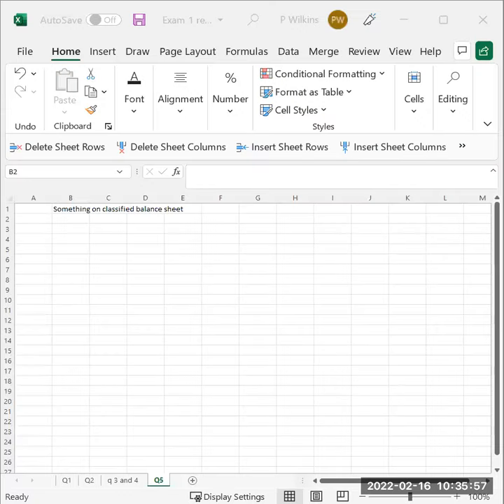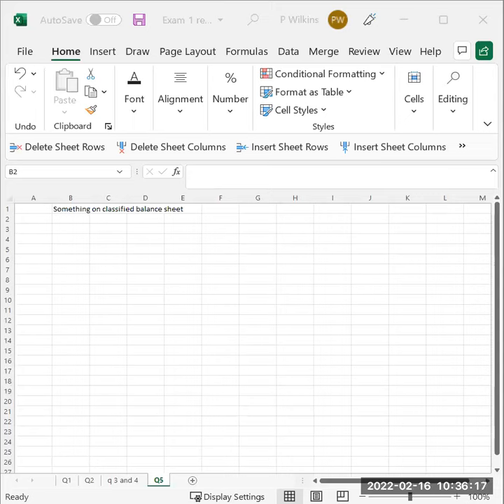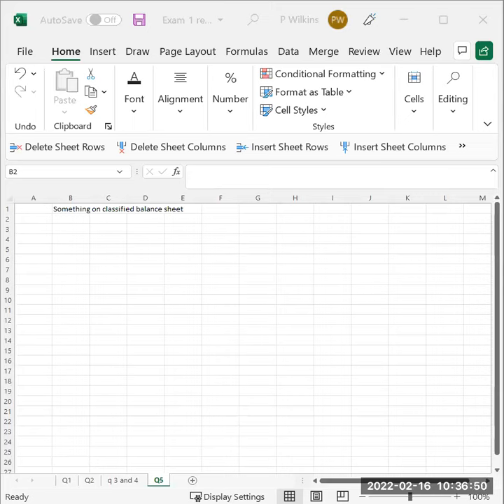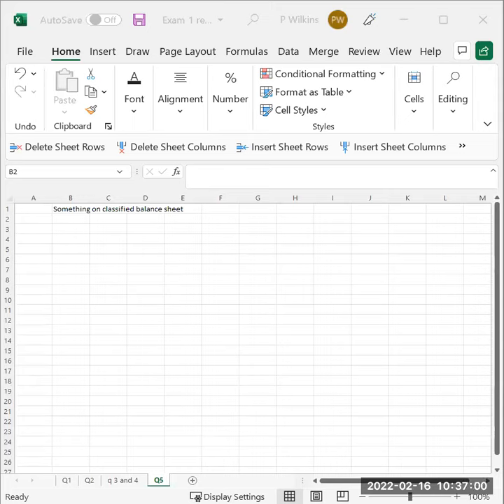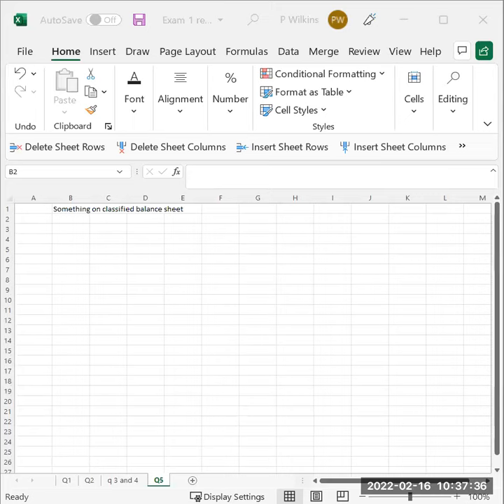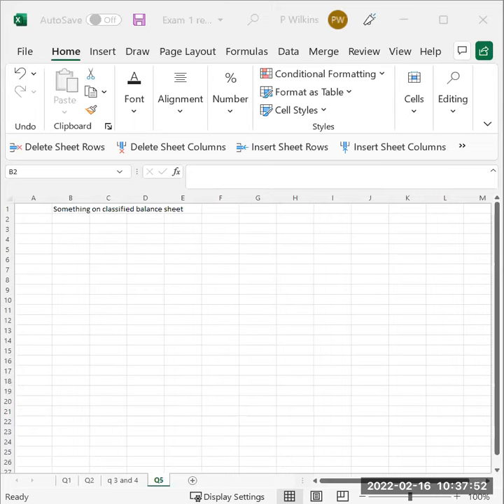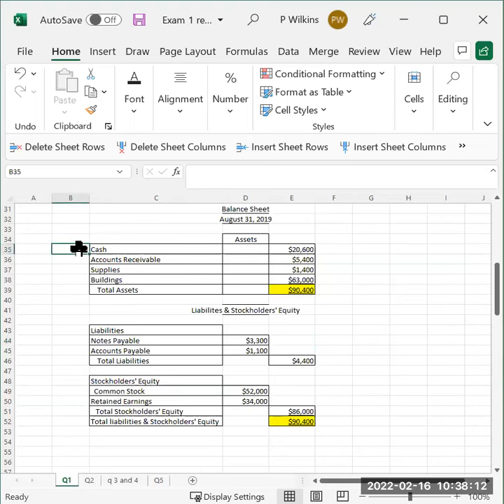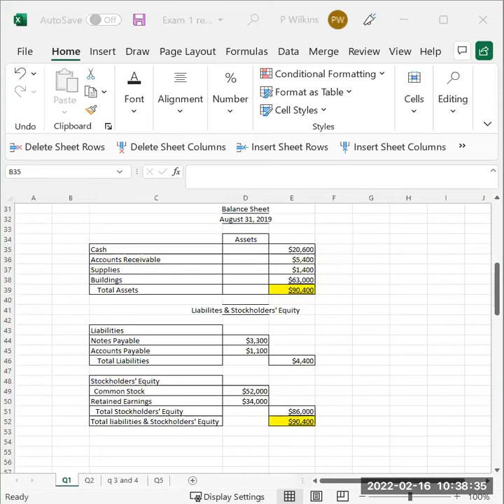Exam 1 Review classified balance sheet